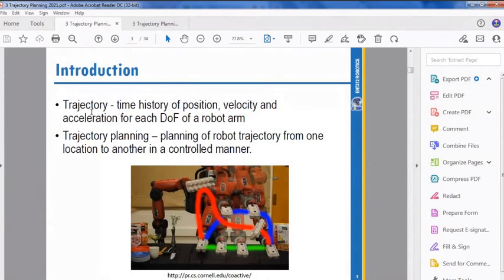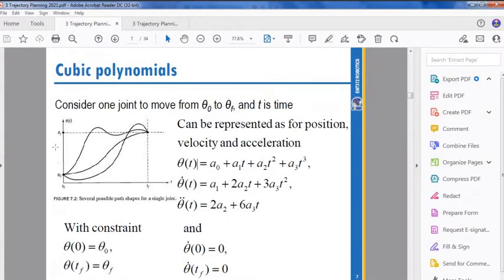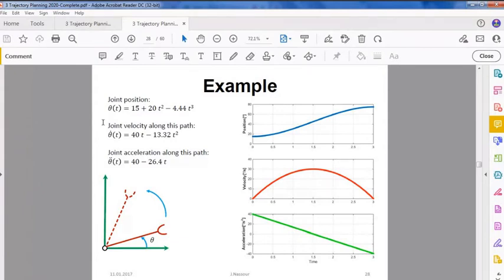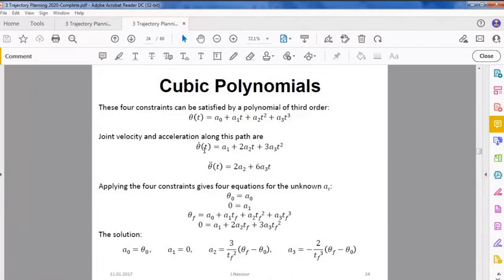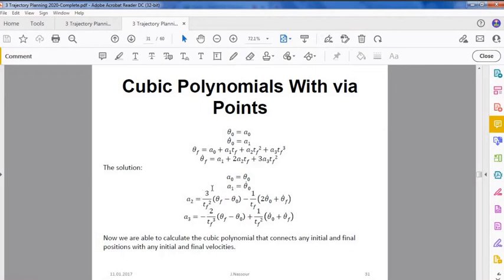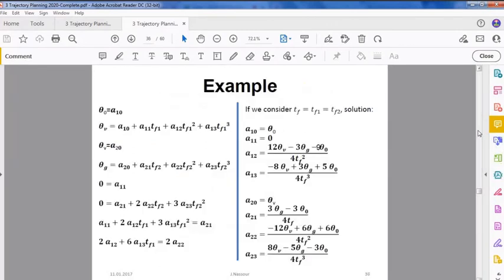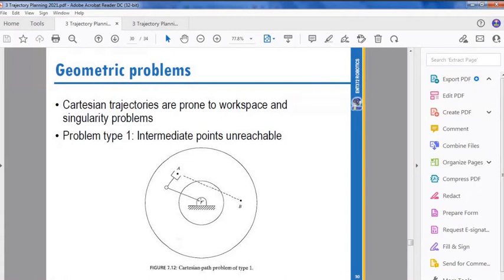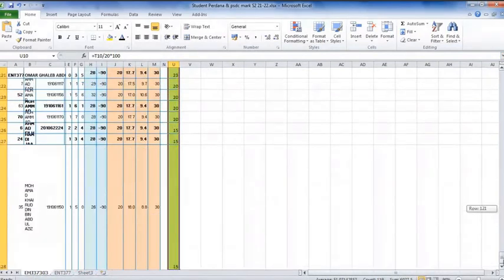week12 robotic system